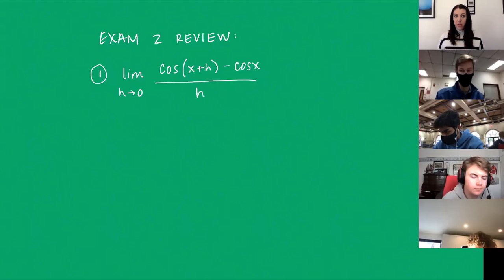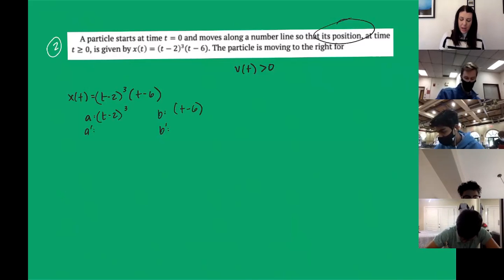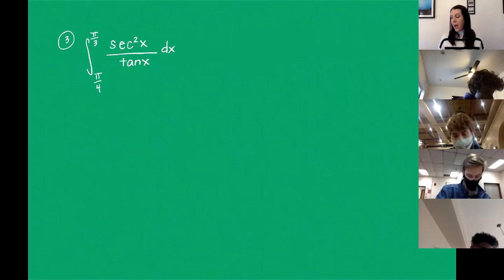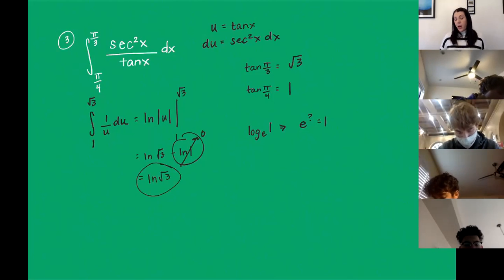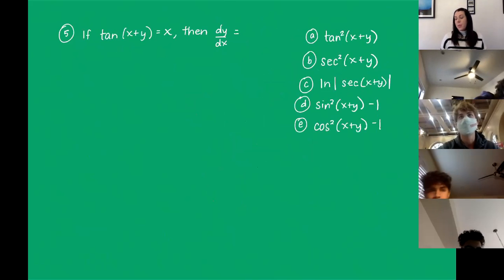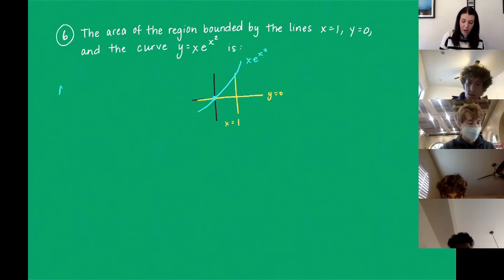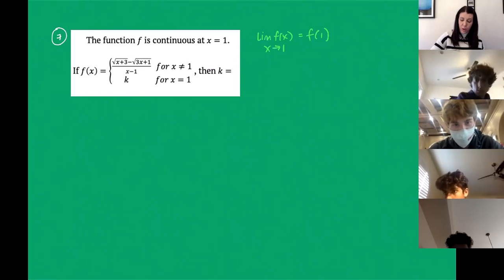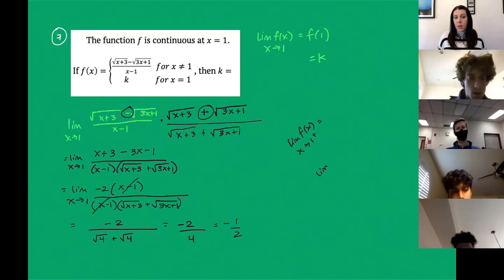AP Calculus AB Multiple Choice Exam 2 Review - Part 1